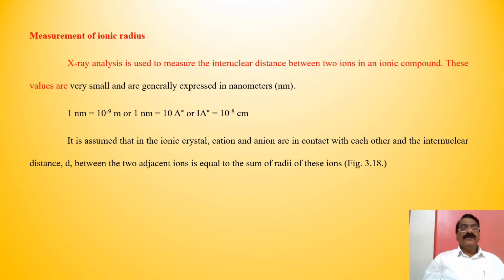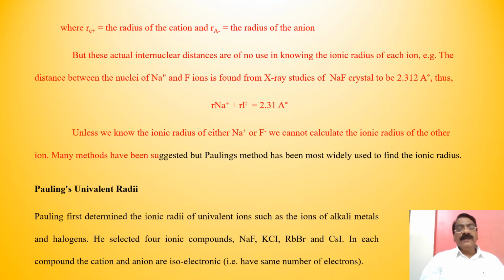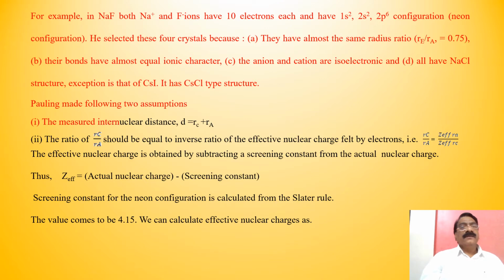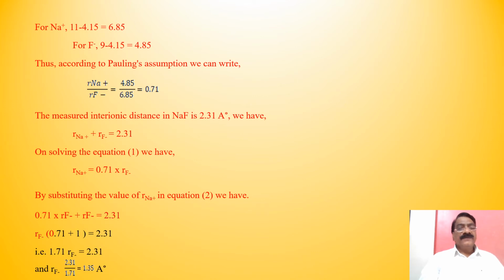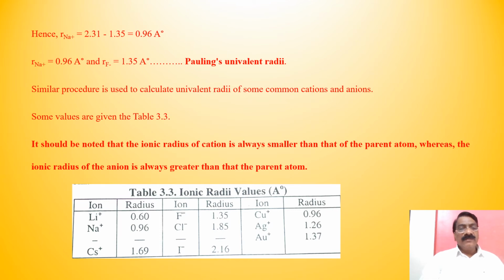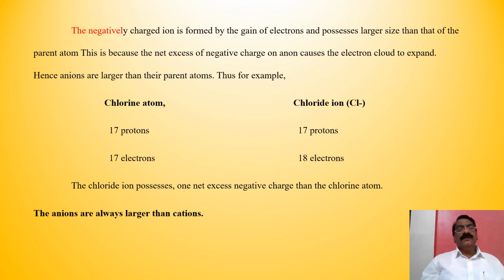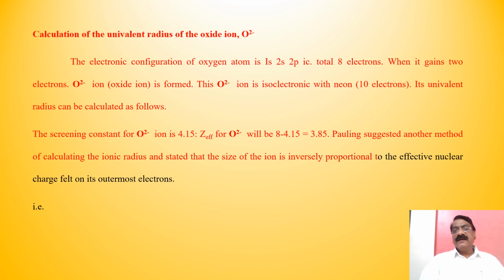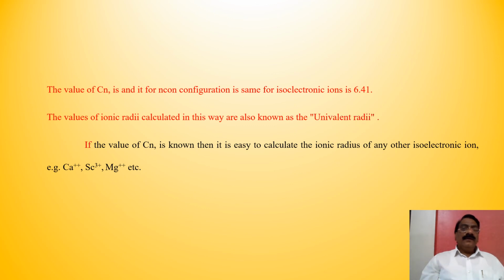T. Y. B. Sc. [SEM. -II CH.- 605] Inorganic Chemistry- II (Ionic Solids Lect.-6)